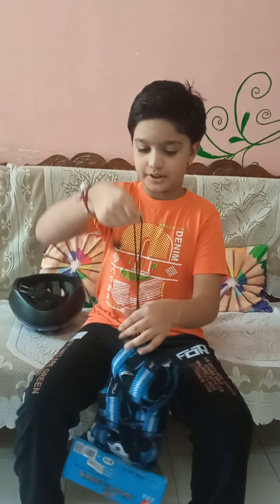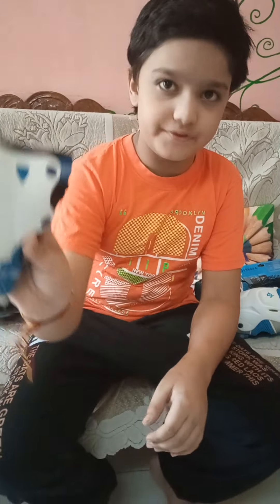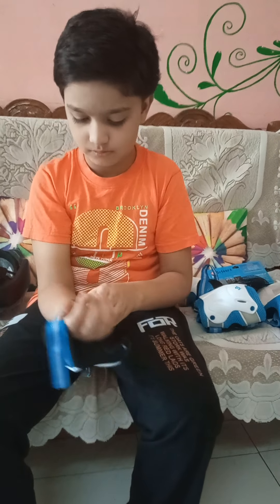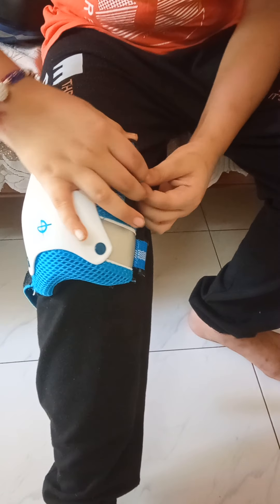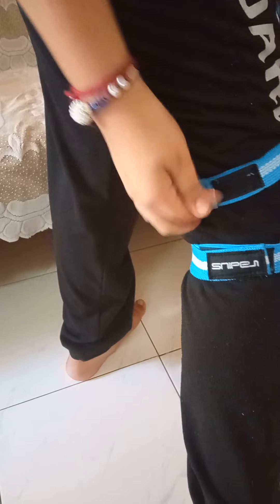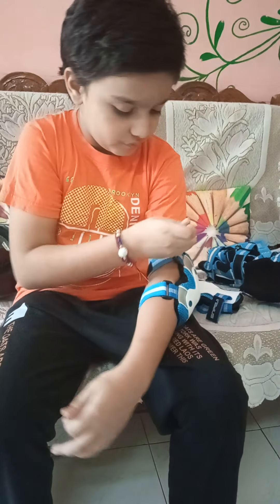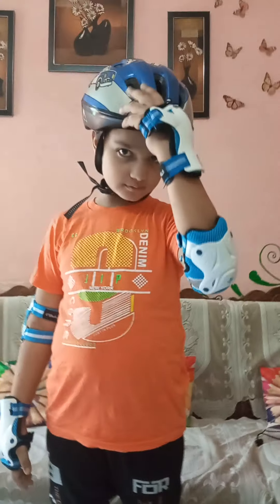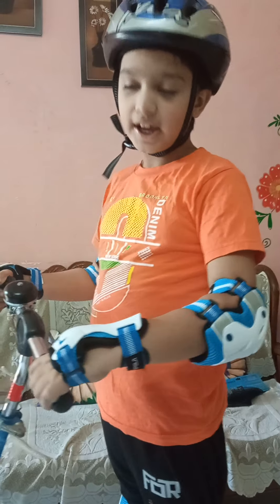Way to wear knee pads while riding